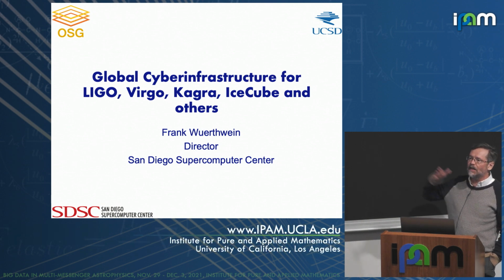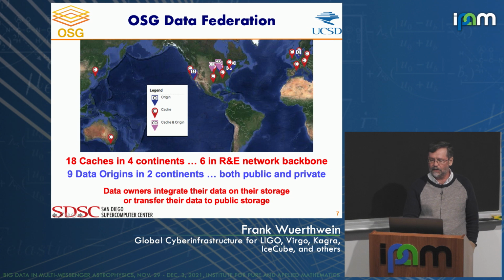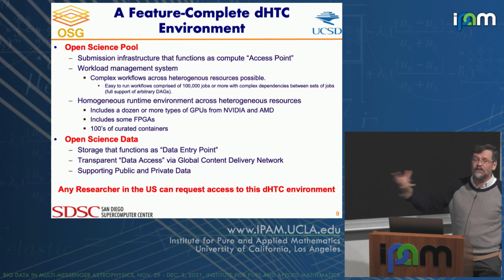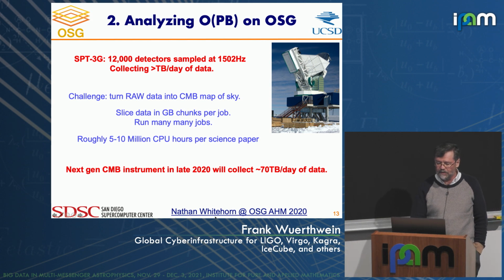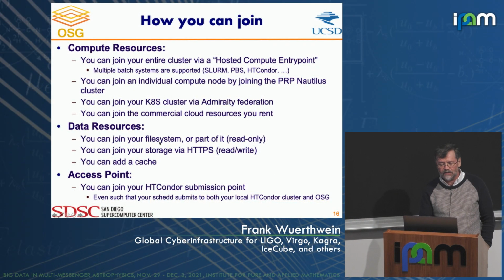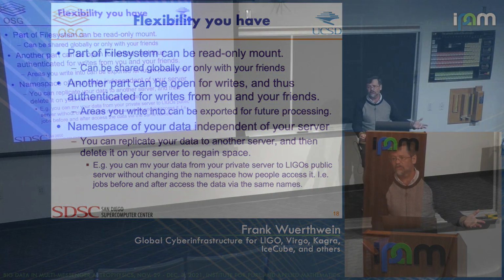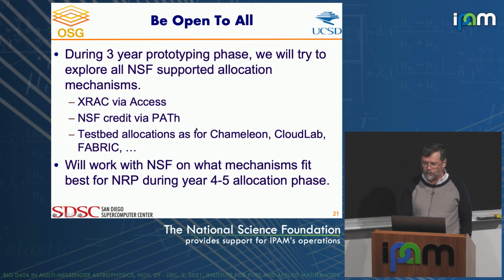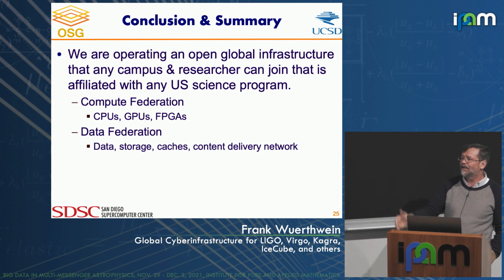Frank Wuerthwein - Global Cyberinfrastructure for LIGO, Virgo, Kagra, IceCube, and others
Recorded 03 December 2021. Frank Wuerthwein of the University of California, San Diego (UCSD), presents "Global Cyberinfrastructure for LIGO, Virgo, Kagra, IceCube, and others" at IPAM's Workshop IV: Big Data in Multi-Messenger Astrophysics.
Abstract: We will discuss the global cyberinfrastructure that is in use today by LIGO, Virgo, Kagra, and IceCube, and how the fundamentals of this structure lends itself to incorporating other astrophysics experiments to provide a global infrastructure that can support all of multi-messenger astrophysics.